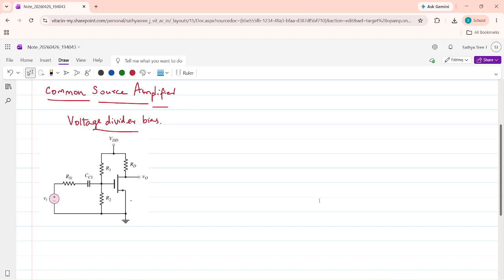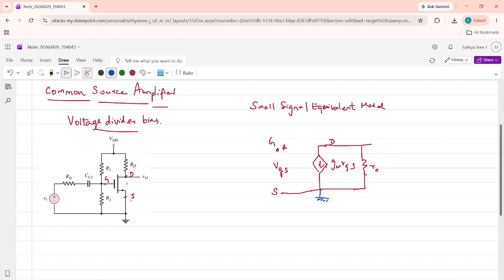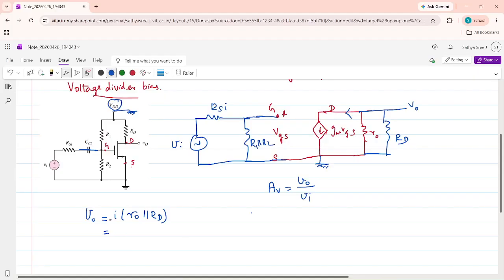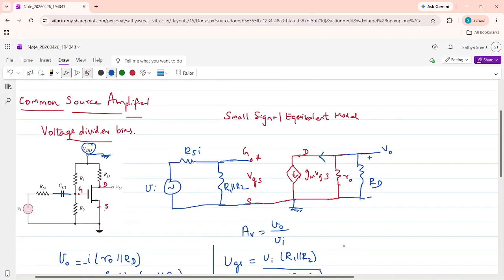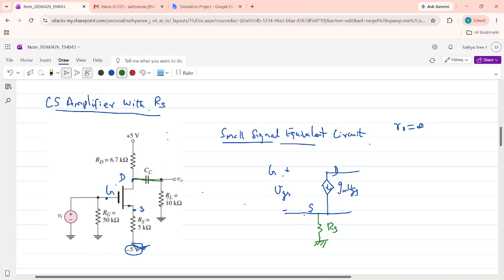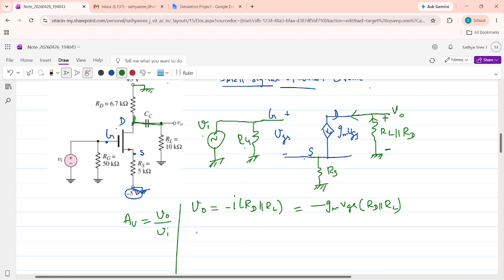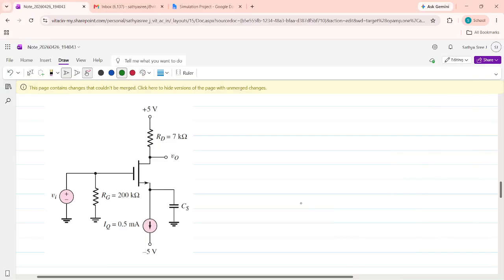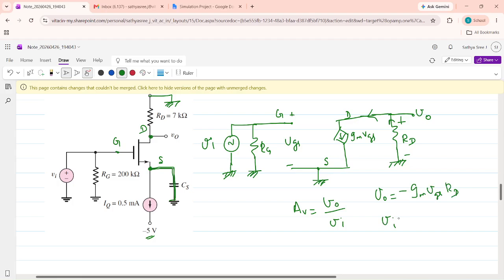7 MOSsmall signal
Small signal analysis - MOSFET